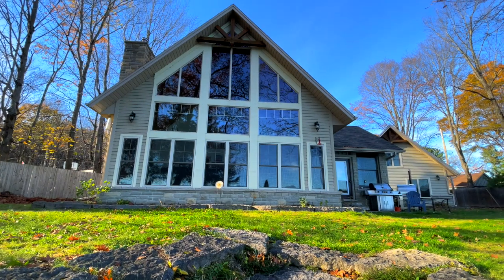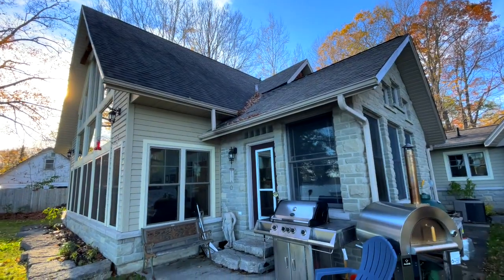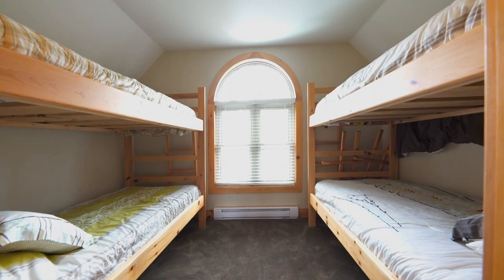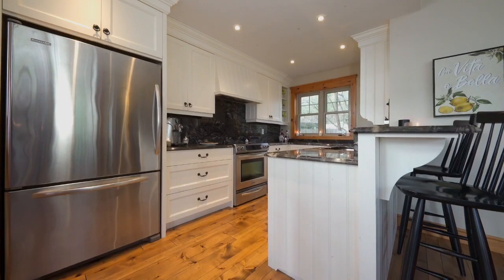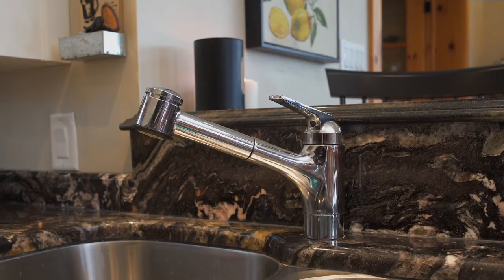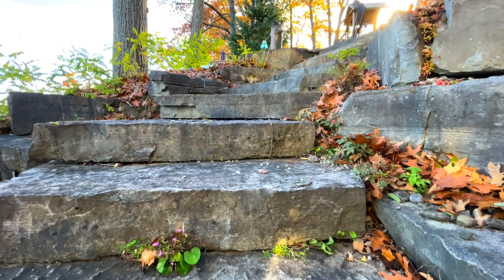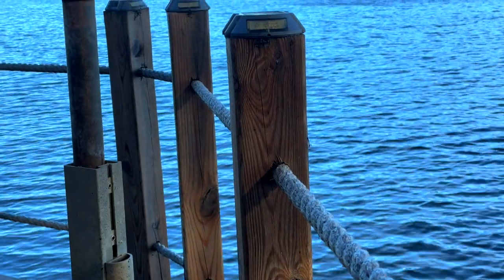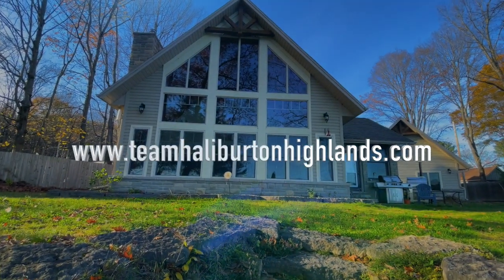SOLD! 1064 Green Gables Road - Moore Lake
Team Haliburton Highlands RE/MAX
Haliburton's Largest Real Estate Team
Troy Austen* | Jeff Wilson* | Jess Wilson** | Braden Roberts*  | Cheryl Bolger* l Amanda Tancredi * l Jade McCartney

RE/MAX Professionals North THH Realty, Brokerage
** Broker of Record | *Sales Representatives